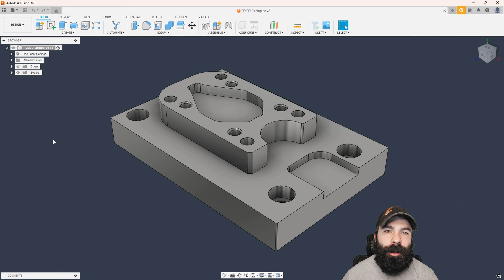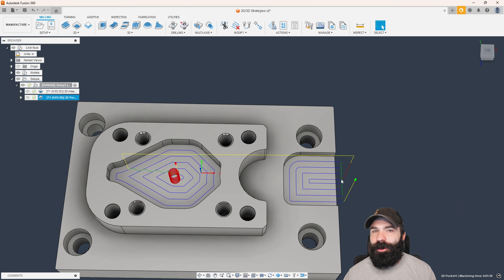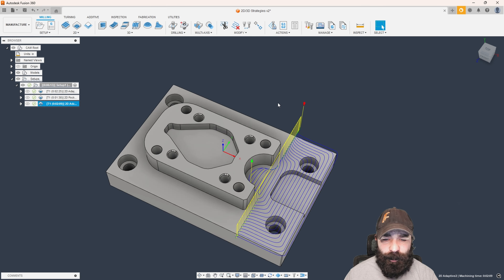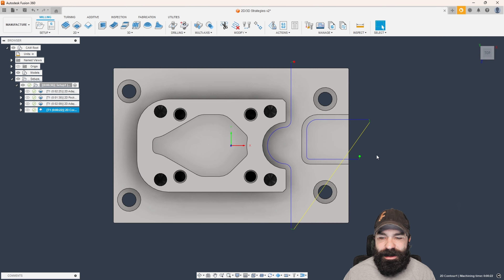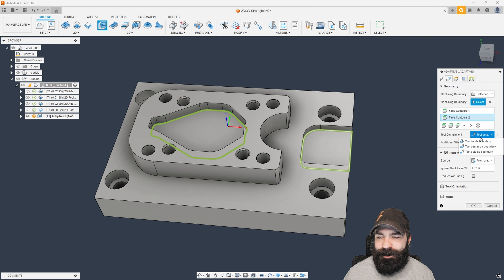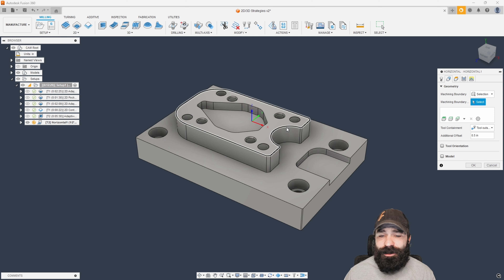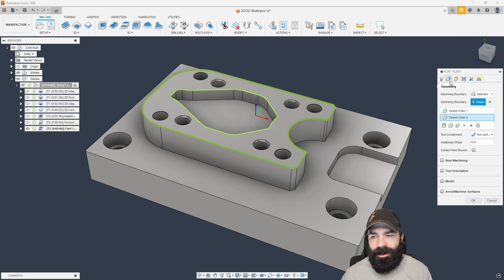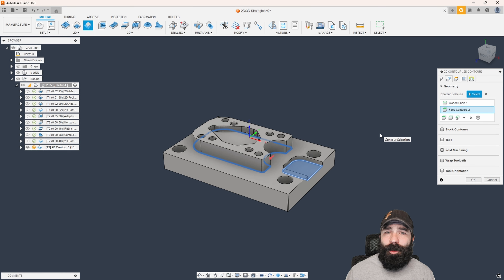Workflow Wednesday: Boundaries and Chain Seletion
In this video Fusion Phil shows you how to use Fusion 360 new chain and boundary selection tool to define profiles and areas to machinine.